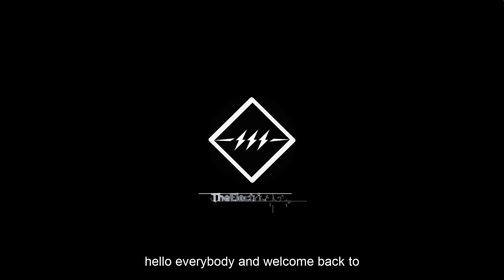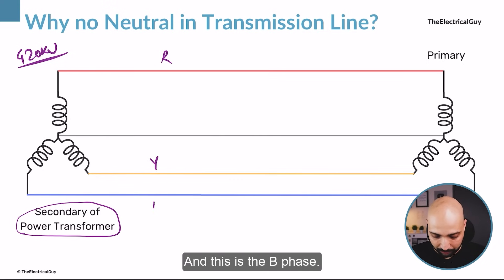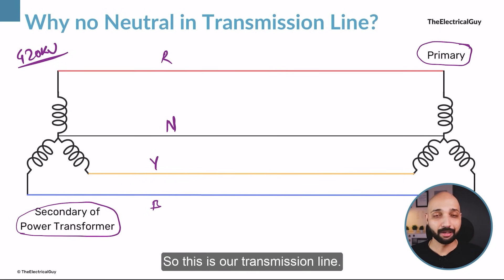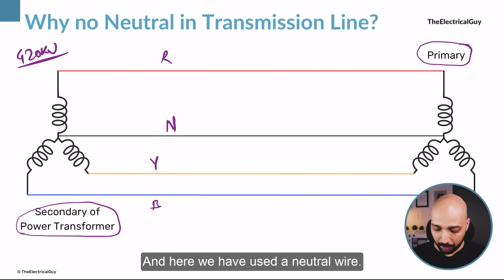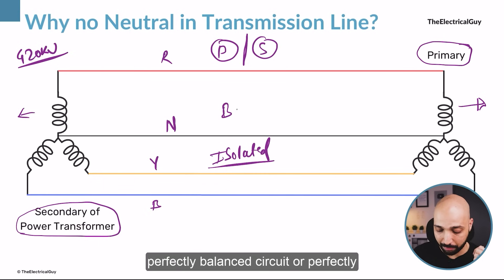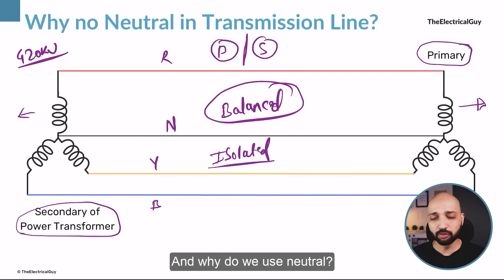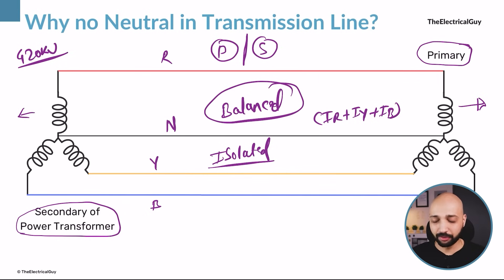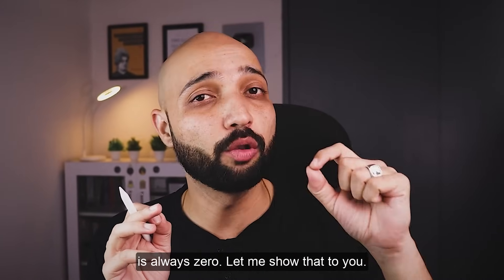Why there is no Neutral in Transmission Lines? Explained | TheElectricalGuy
Understand why there is no neutral provided in transmission line and why we need neutral in distribution.  Electrical interview questions.